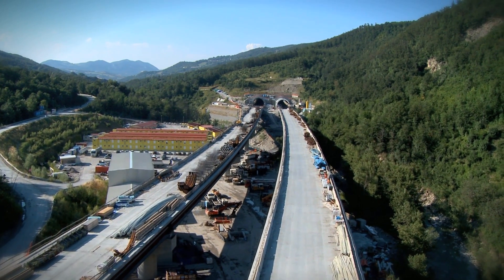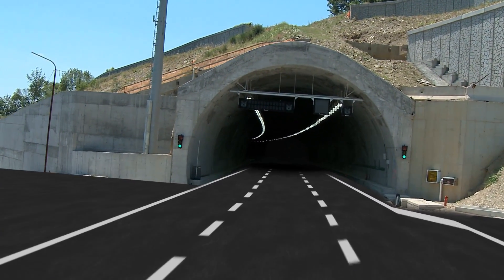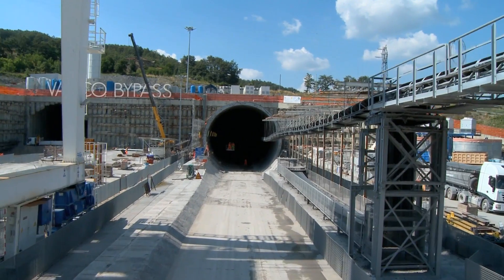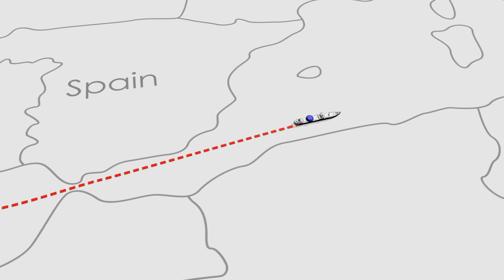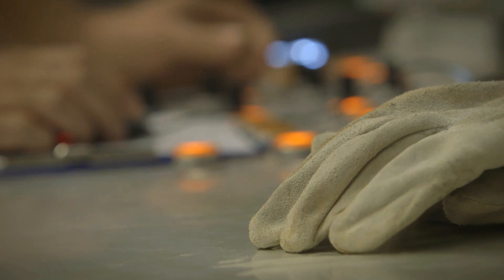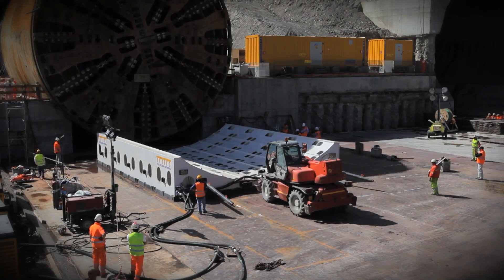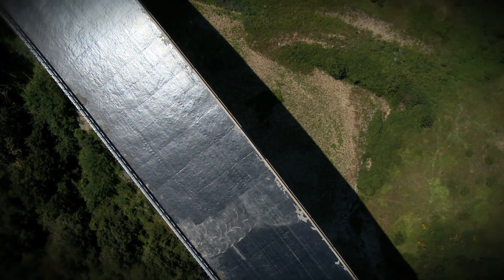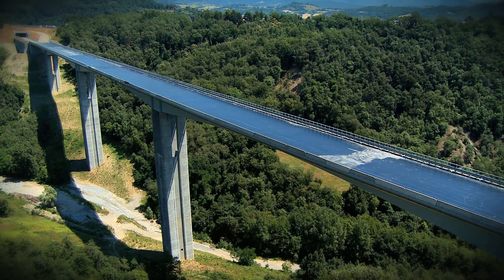World record TBM Martina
An insight into Toto Costruzioni Generali main works along the Valico Bypass on A1 motorway, between Florence and Bologna.
Sparvo Tunnel: over 5000 mt of excavation and lining completed in just 18 months using the EPBM "Martina".
Aglio Viaduct: 600 mt long and 80 mt tall, built by balanced cantilever construction method (Dywidag).